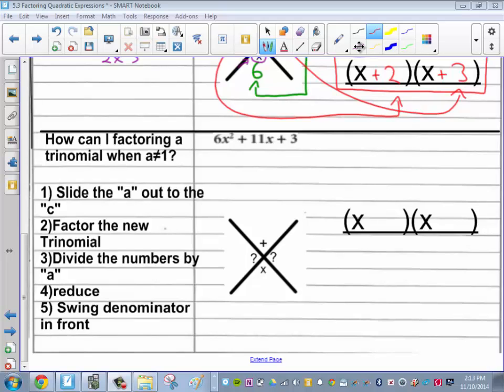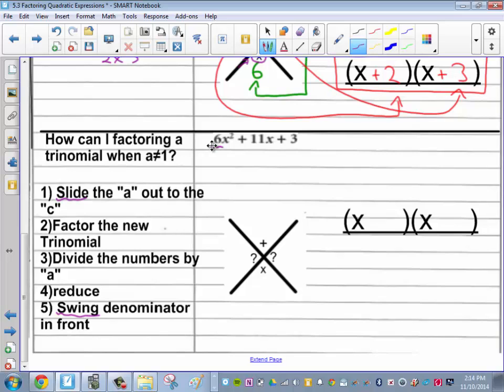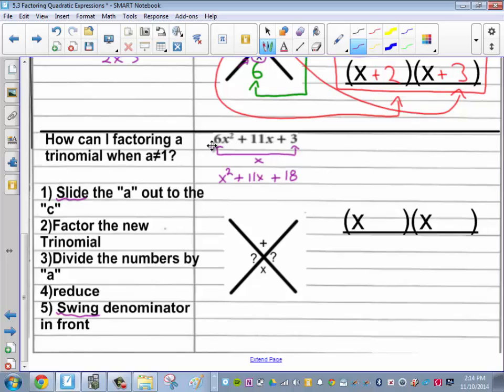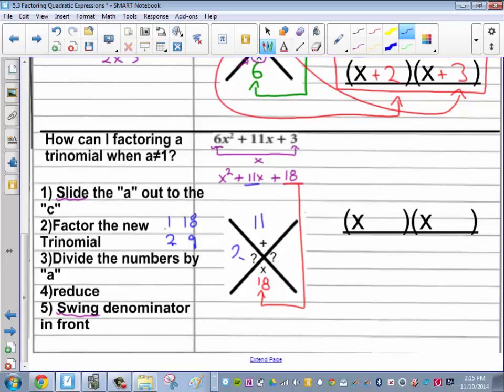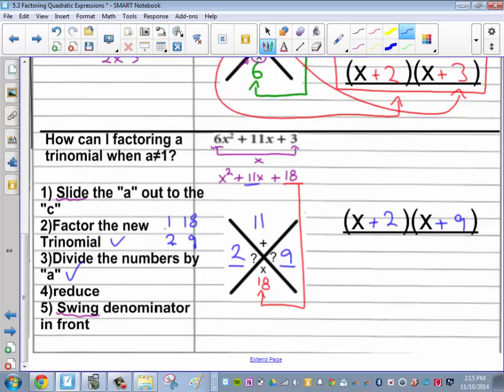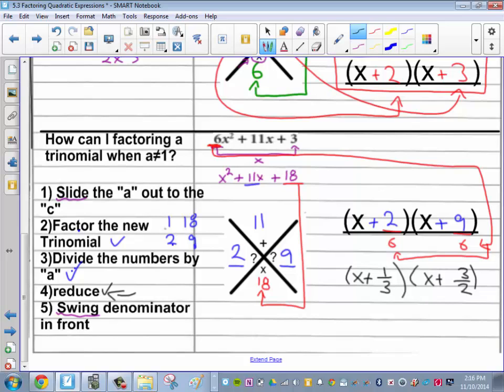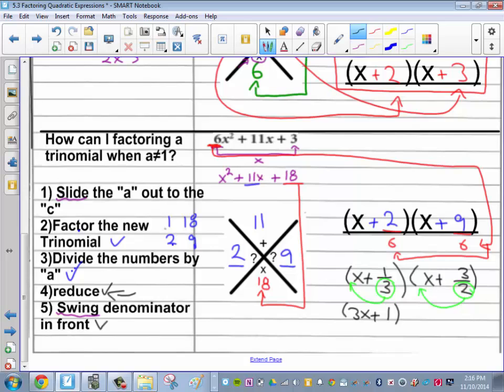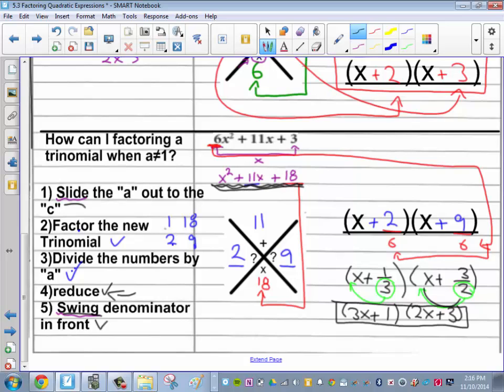5.3 Part 3